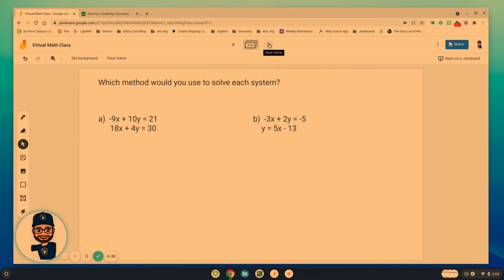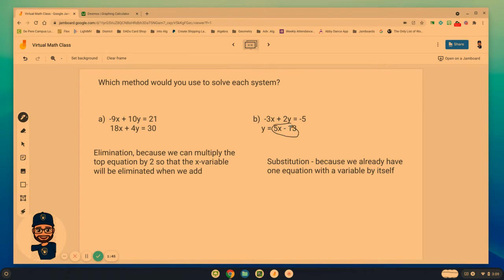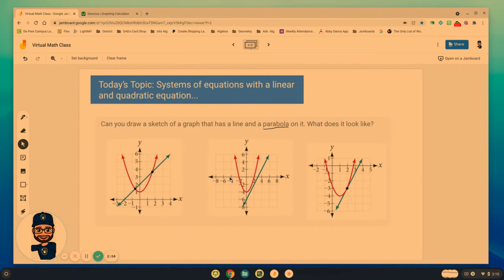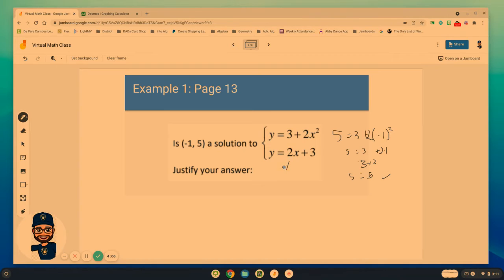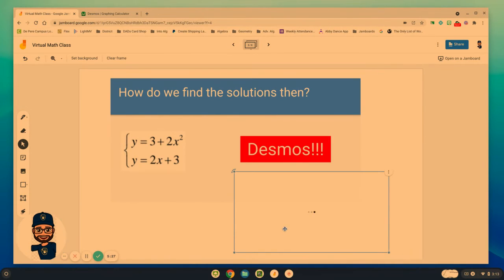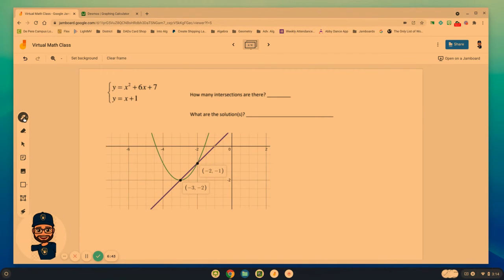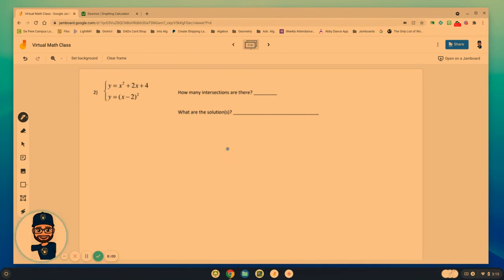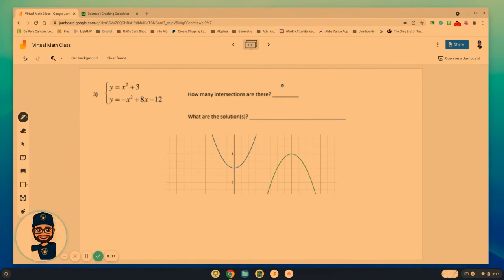Solving Non-Linear Systems by Graphing